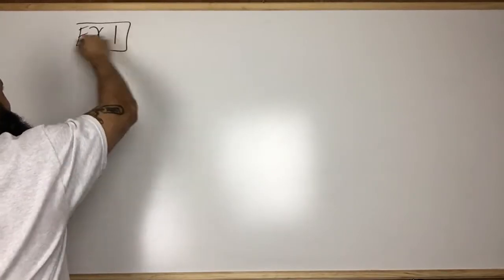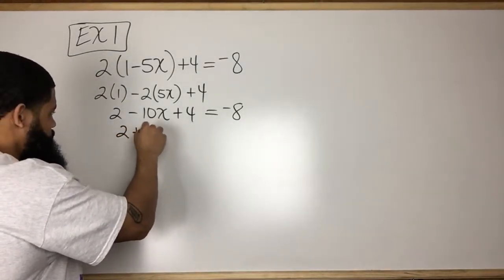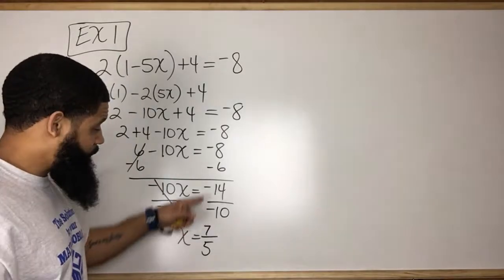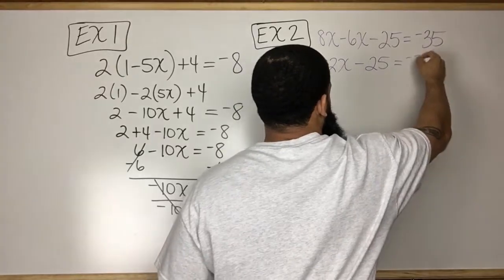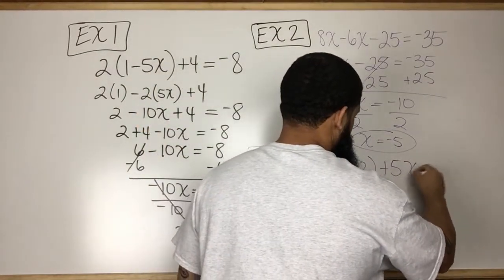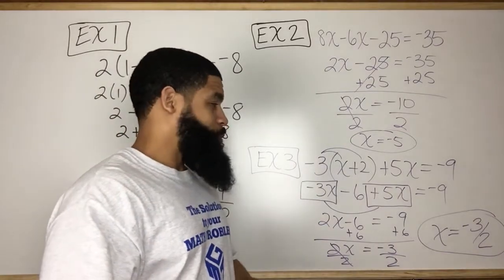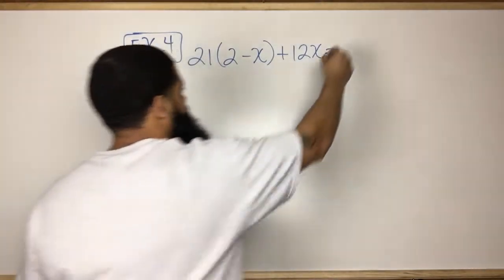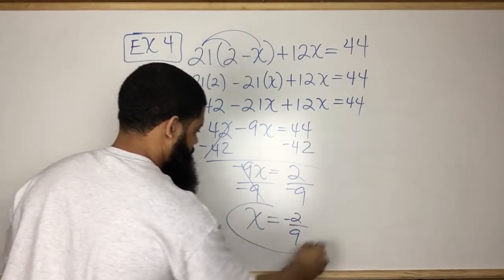Solve Multi-Step Equations (Step-by-Step) | Algebra 1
In this video, you’ll learn how to solve multi-step equations by using a consistent process: distribute when needed, combine like terms, and then solve the resulting two-step equation to isolate the variable. These examples include parentheses, multiple variable terms, and equations that simplify into fractions.

When and how to use the distributive property in equations

How to combine like terms before solving

How multi-step equations often simplify into two-step equations

How to use inverse operations to isolate the variable

How to reduce fractions when your solution is a fraction

🚩Common mistake:

Trying to “move terms” across the equals sign before distributing or combining like terms
Fix:

Distribute first, then combine like terms, then solve the simpler two-step equation

📝Examples from the lesson:

00:00 Intro: What “multi-step equations” means
00:47 Example 1: 2(1 − 5x) + 4 = −8 (distribute + combine)
03:22 Example 2: 8x − 6x − 25 = −35 (combine like terms first)
04:52 Example 3: −3(x + 2) + 5x = −9 (distribute + combine)
07:02 Example 4: 21(2 − x) + 12x = 44 (distribute + combine)
08:22 Wrap-up: What to practice + next steps

🟡Key vocabulary:

multi-step equation

distributive property

like terms

inverse operations

two-step equation

simplify / reduce

If you’re working through the playlist, watch in order—each lesson builds toward solving harder linear equations.